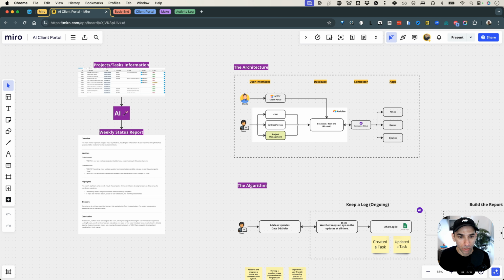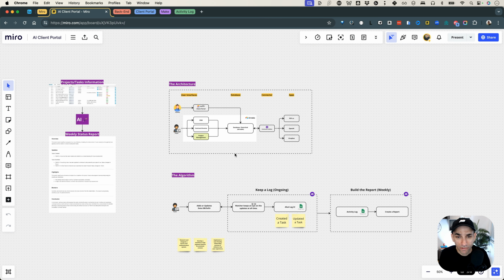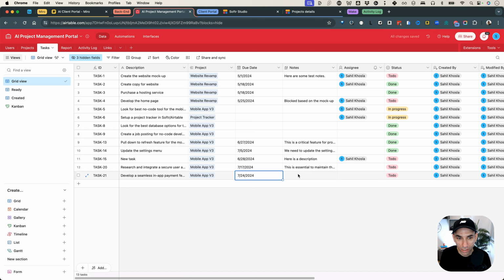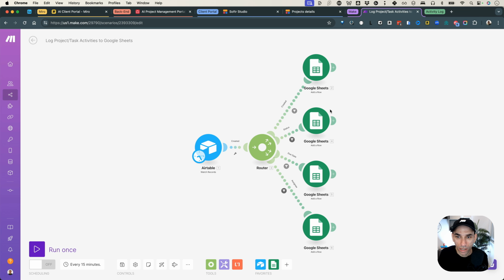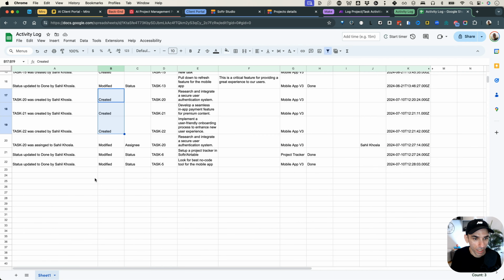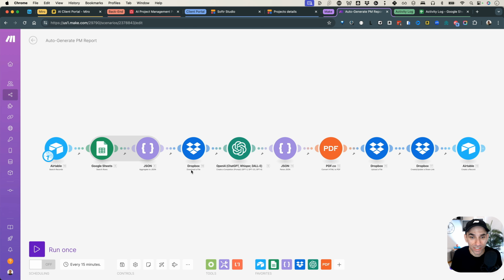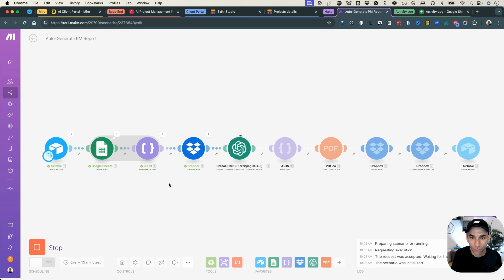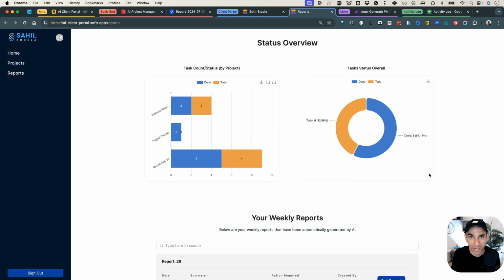Automate Weekly Status Reports Using Make, OpenAI & Airtable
TOOLS, SOFTWARE DEALS & GEAR (some of these links give me kickbacks—thank you!)

WORK WITH ME 🤝 (FOR BUSINESSES)

WHY ME?

Discover how to automate your weekly status reports with Make, OpenAI, and Airtable. This video tutorial covers a unique 2-step algorithm that captures activity in real-time and processes data weekly to create a comprehensive executive report using PDF.co. Perfect for project managers and service providers looking to streamline task updates and client communication.

00:00 Introduction and Overview
00:15 Architecture Overview and Algorithm
04:09 Creating and Managing Tasks in Airtable
07:48 Activity Log with Make & Google Sheets
14:37 Converting Updates to a Report with Make & OpenAI
22:11 Conclusion and Final Thoughts